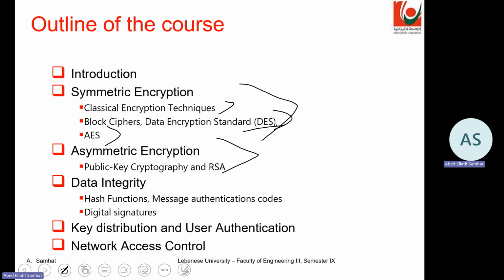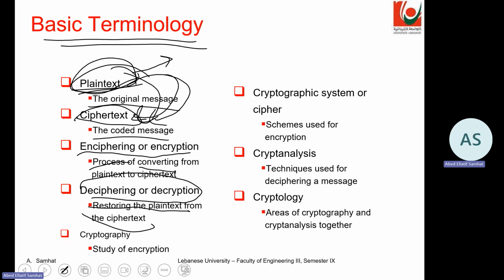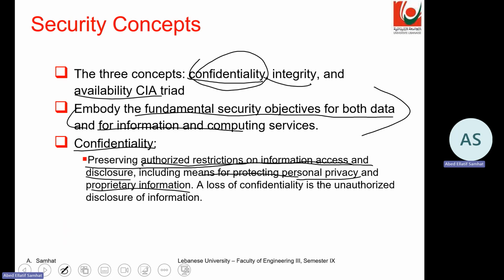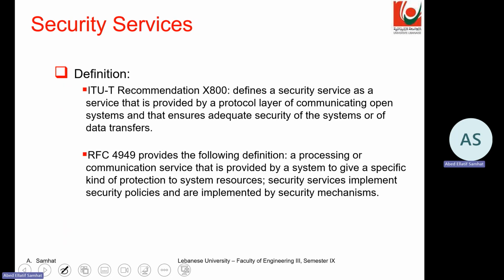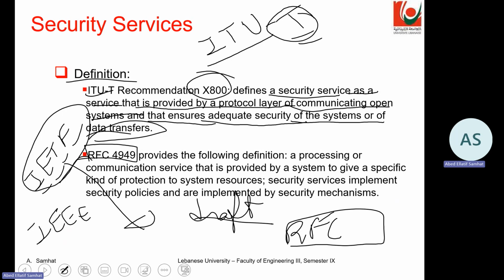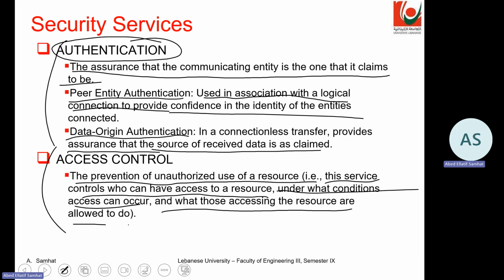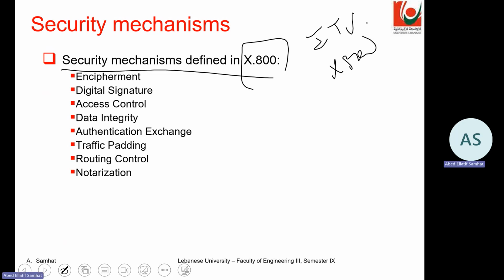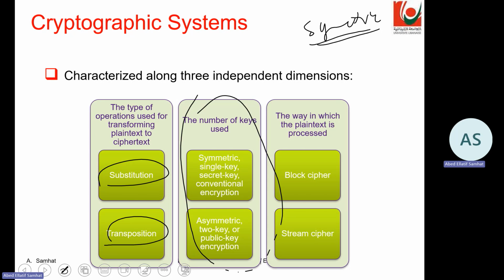Crypto Sec session 1